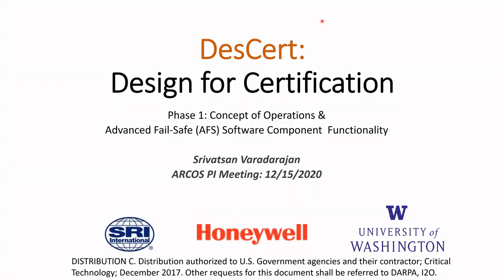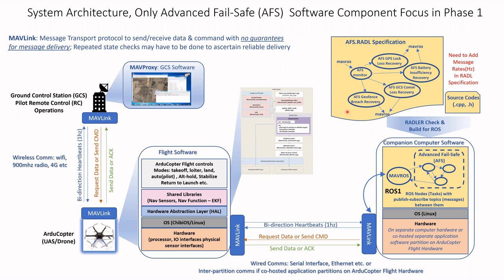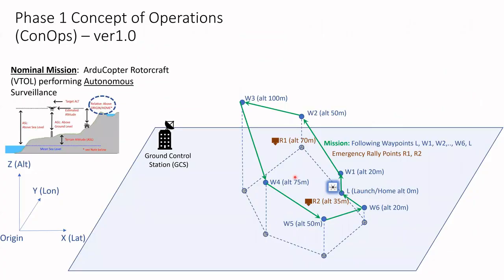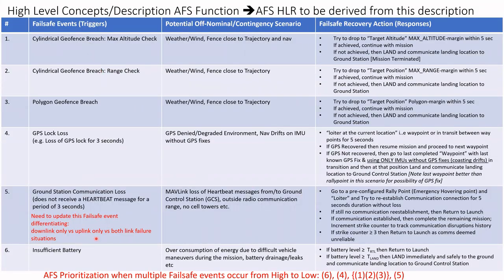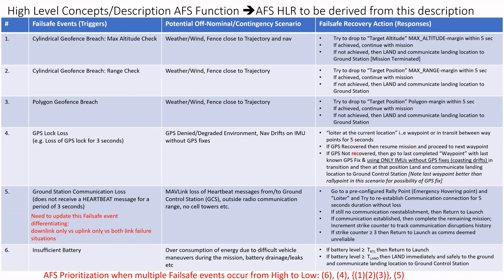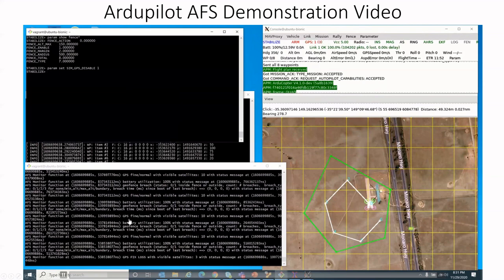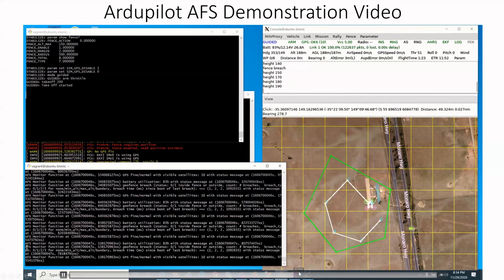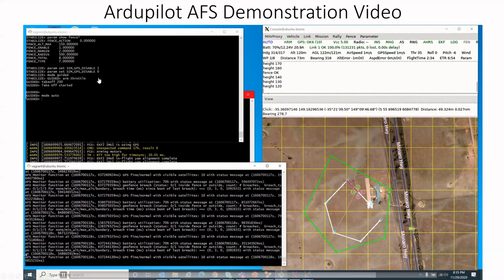DesCert ConOps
Project DesCert Phase 1 Concept of Operations for ArduCopter Advanced FailSafe module with geofence breach detection/recover, GPS/GCS lock detection/recovery, Battery level check/recovery.